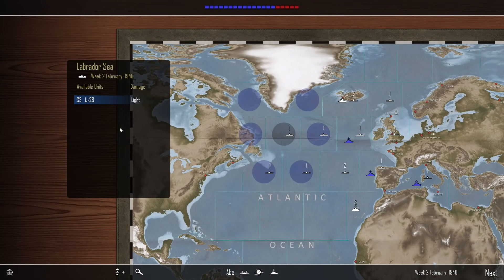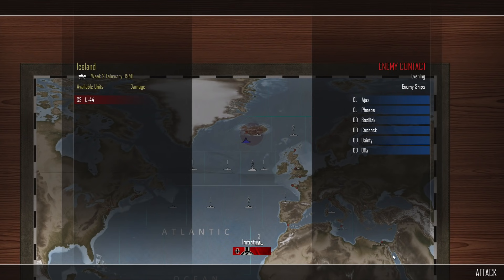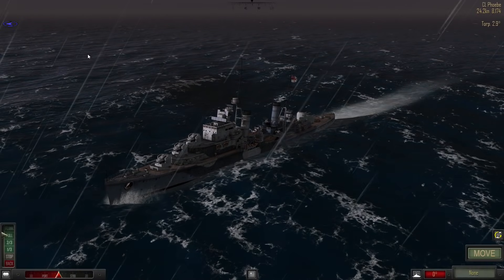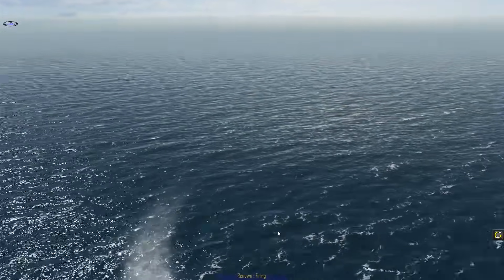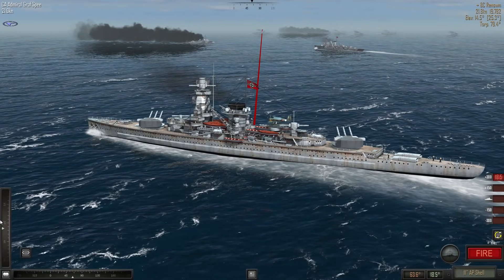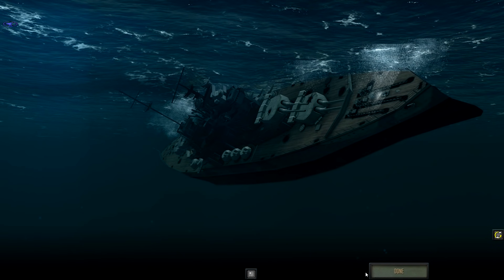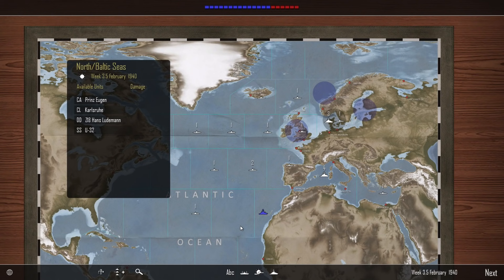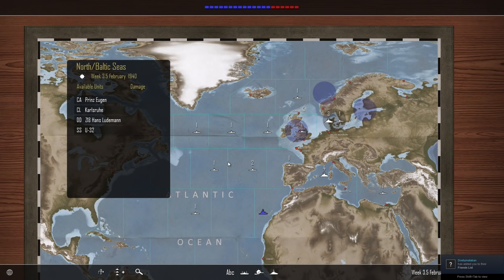Atlantic Fleet | Battle of the Atlantic - Kriegsmarine #11 | Renown Battle Cruiser hitting Hard!!!!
We are starting a new series on the Battle of the Atlantic at the helm of the Kriegsmarine forces. We'll look to keep it steady to begin with to allow the USA to join the war effort!

Atlantic Fleet
Description
Turn based tactical and strategic naval combat. Atlantic Fleet puts you in command of the Allies or Kriegsmarine (German Navy) in the longest military campaign of WWII, The Battle of the Atlantic.

Take command of surface ships, submarines as well as carrier and land based aircraft in the deadly struggle for control of Atlantic shipping lanes.
Protect convoys as the Allies or go on the offensive with deadly submarine wolf packs and surface raiders of the German Navy.
Take on 50 mission campaigns for each navy and build your own fleet.
Recreate the challenges of the Battle of the Atlantic as you play a Dynamic Campaign with limited resources, historical units, actual convoy routes and real world-based weather.